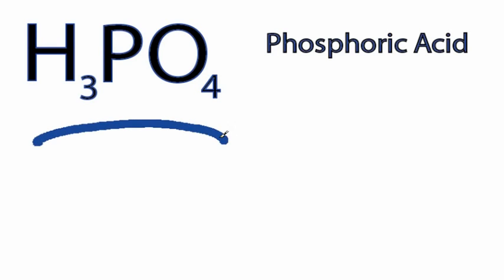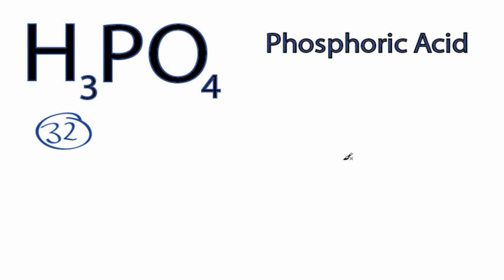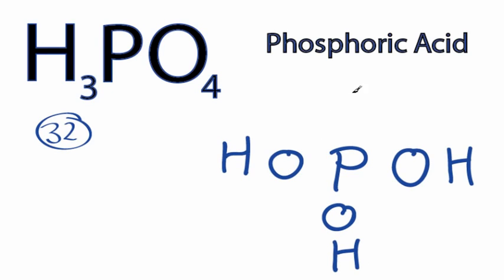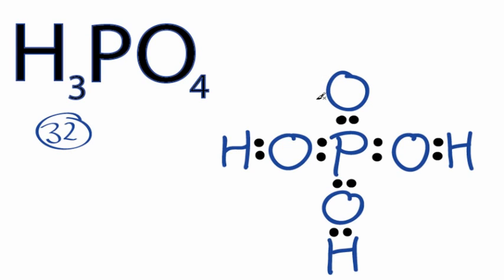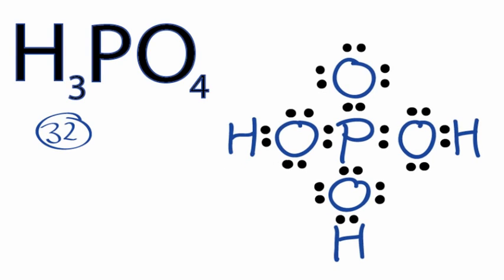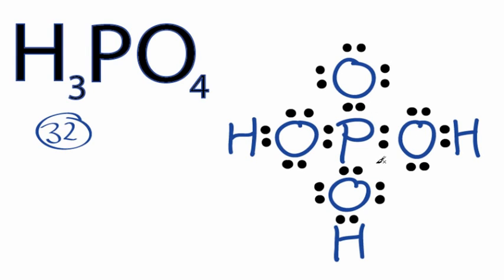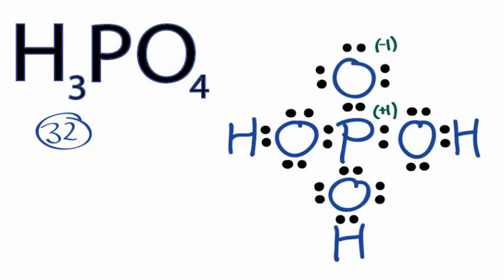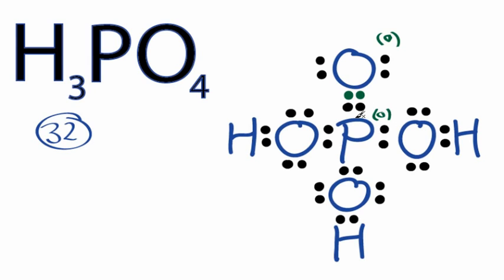قاعده لويس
مقطع فيديو يبين الشحنه الشكليه وحالات الرنين لحامض الفسفوريك